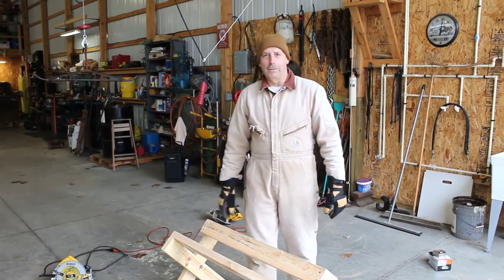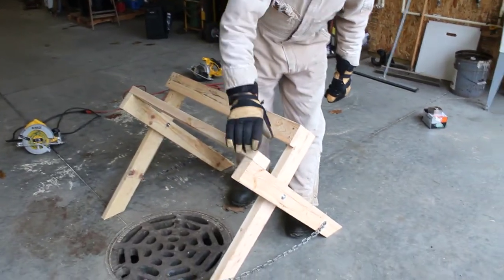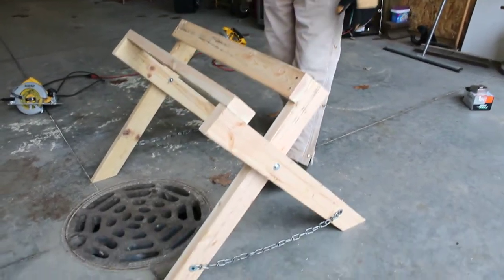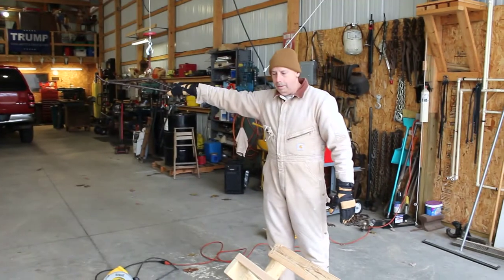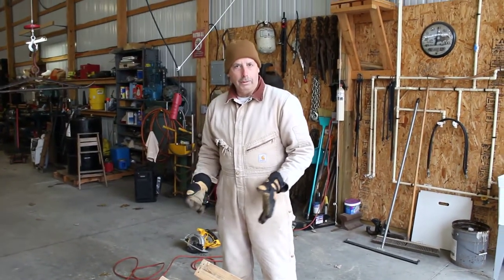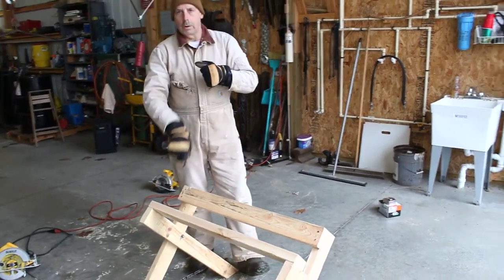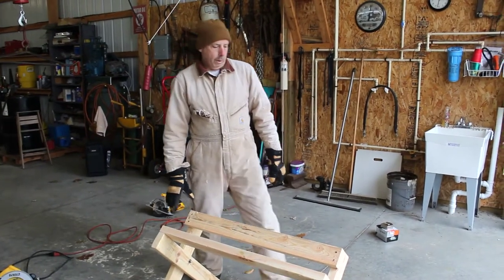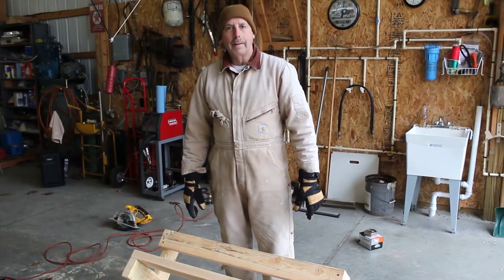Deer Skinning Rack | S1:E13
This homemade deer rack helps during the skinning process to ensure the deer stays in one place at a comfortable height; as opposed to skinning while the deer is hanging from a gambrel or crouching down on the ground. Very simple design and quick to build. Give it a try!